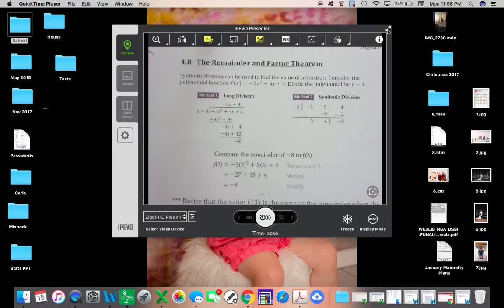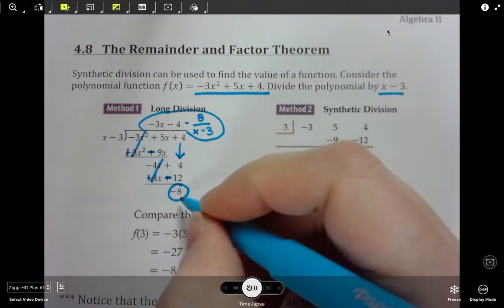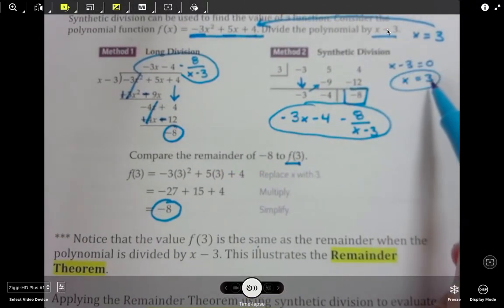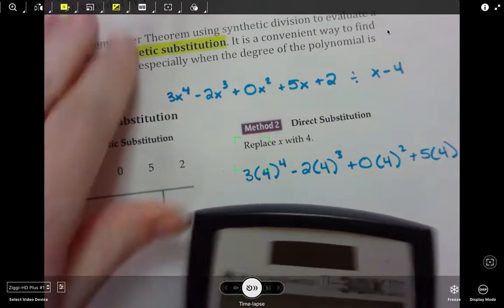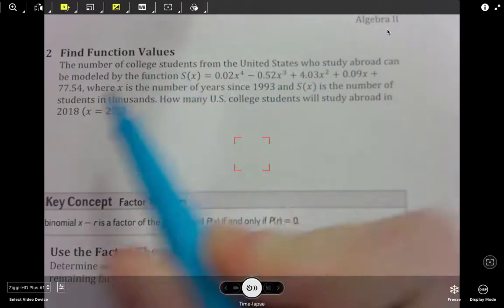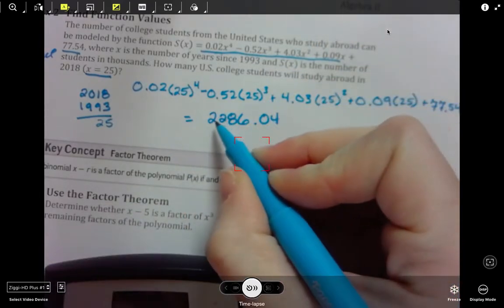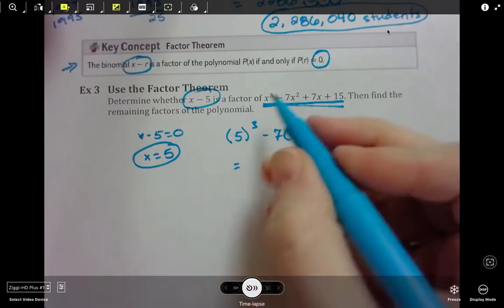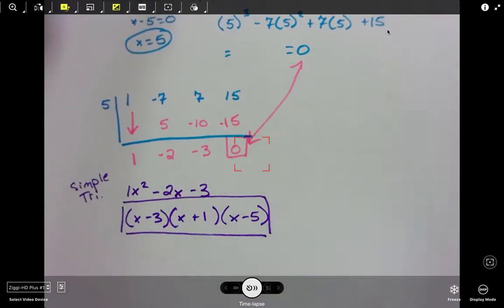Alg II 4 8